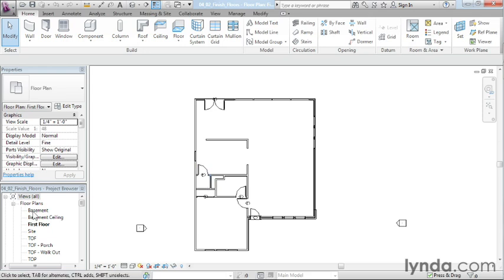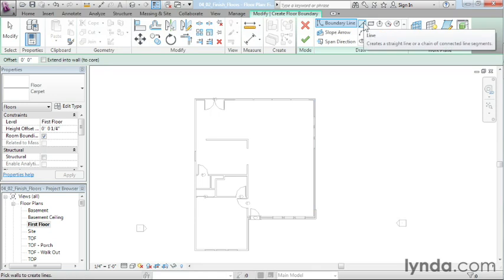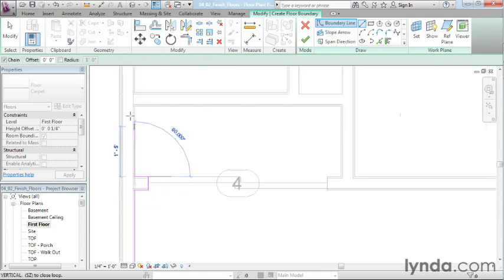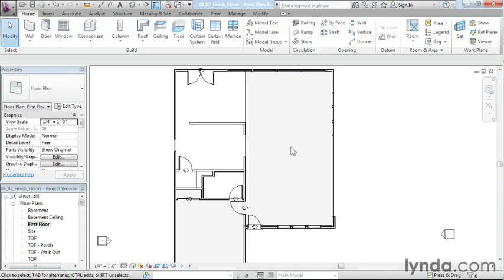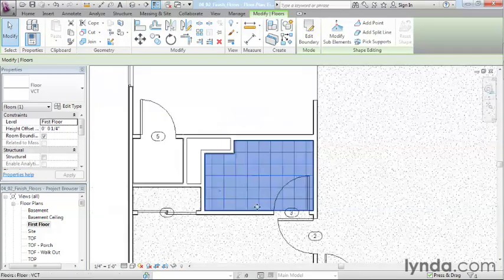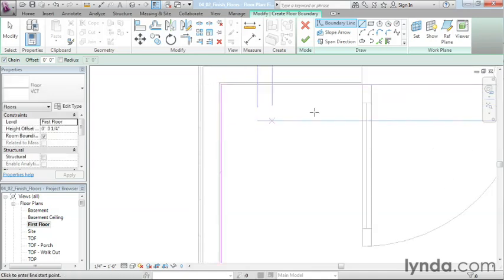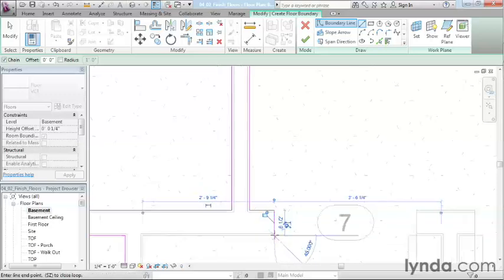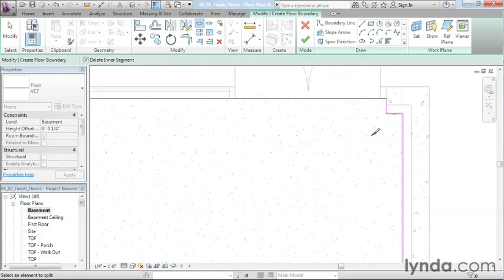04 02 Adding finish floors to each room